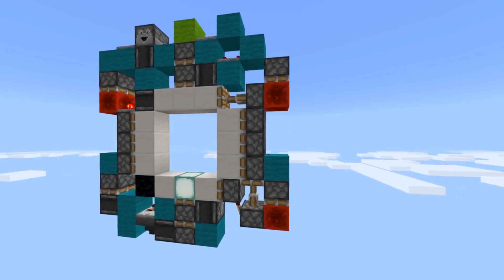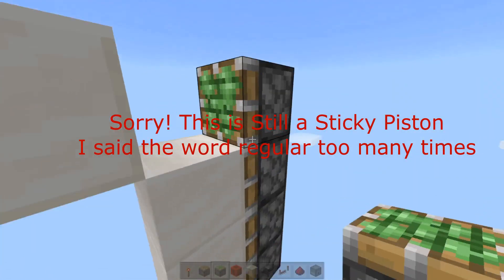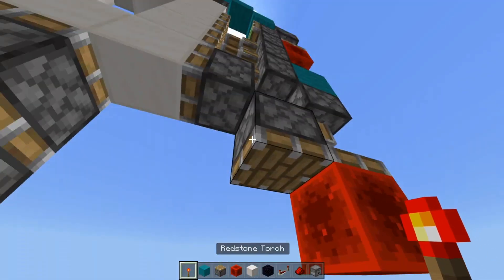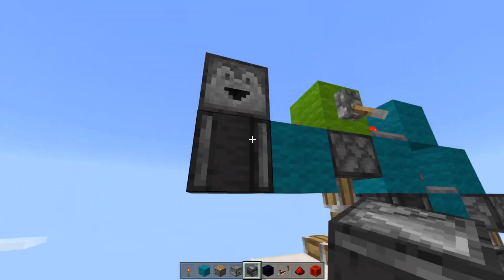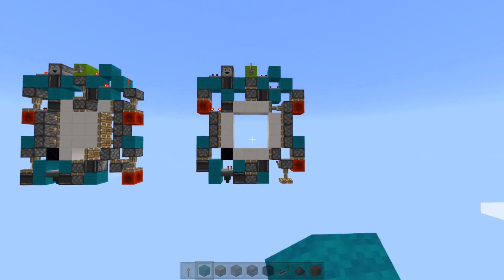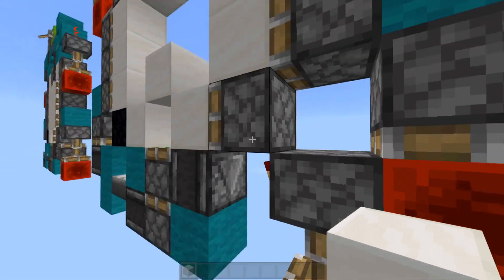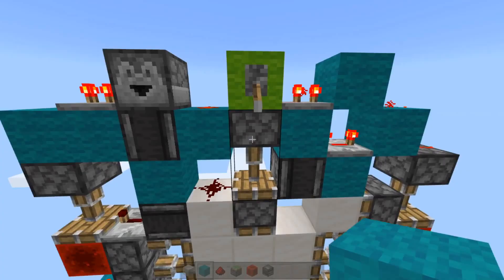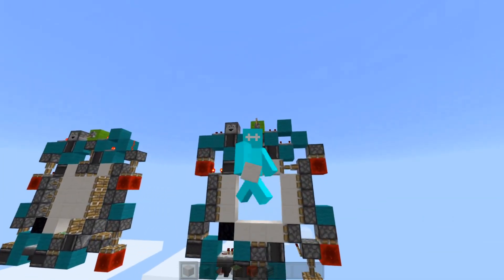The Best 3x3 Piston Door Tutorial [EASY-Bedrock]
**I completely forgot to talk about this but to move the input just run a repeater into the top green block of the door**

for any of you who want a t flip flop added, just watch this short video :)

This is a simple 3x3 piston door for bedrock edition, that is super easy to put together, and also well explained.

And Yeah I know its not the best 3x3 tutorial, but I need to get views from somewhere so I use the view machine that is bedrock 3x3s

(if you need help and/or want to be in cool events)